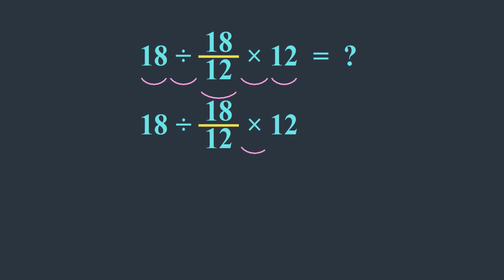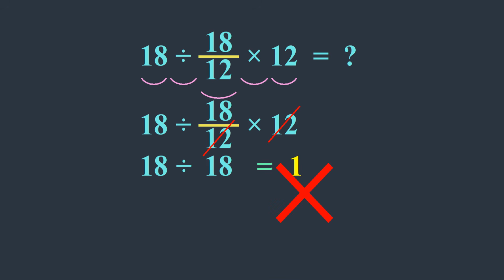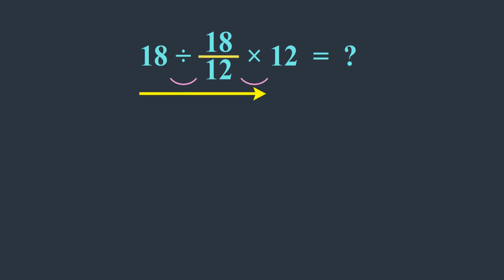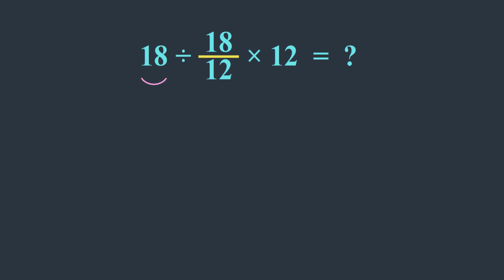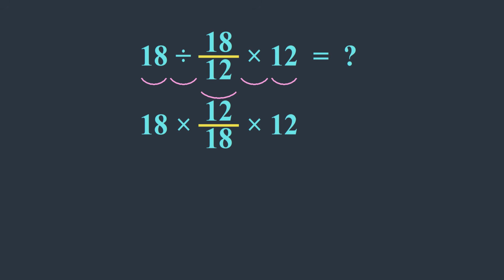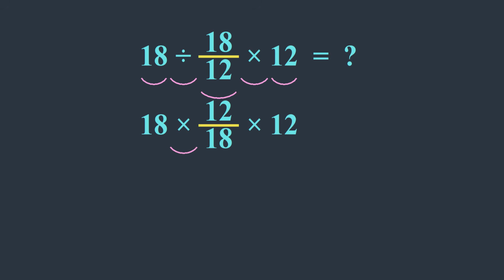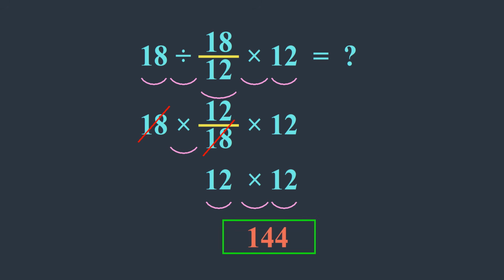Can you solve this math mystery today